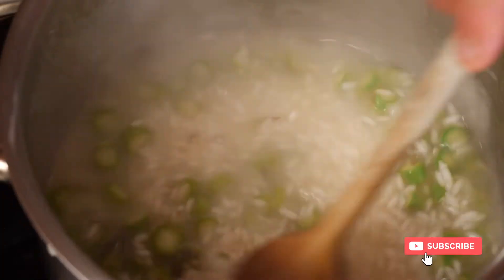How to make Asparagus risotto | Cooking School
Make your asparagus risotto at home!

Asparagus: is such a lovely and versatile vegetable. We eagerly wait to see the first asparagus appearing at the markets in spring, but you are still able to find this amazing vegetable during the summer.
Versatile, sweet, perfect in an array of dishes and packed with healthy nutrients and vitamins, we like to get our fill of springtime asparagus while we can.

0:00 Opening
0:15 Ingredients
0:18 Recipe step-by-step
1:08 Final dish
1:18 Goodbye until next time